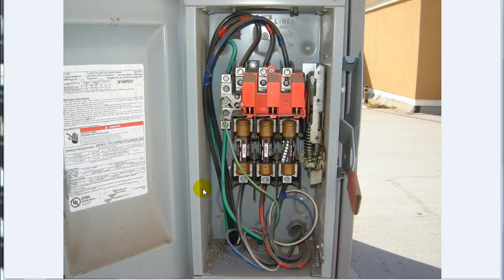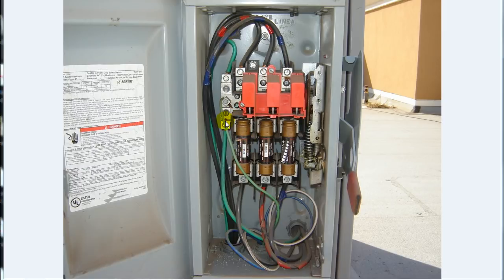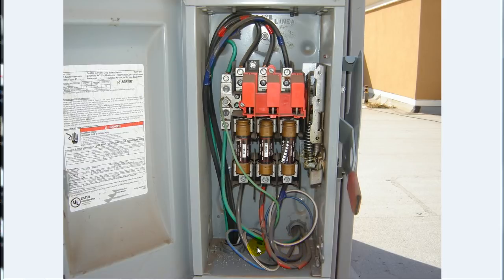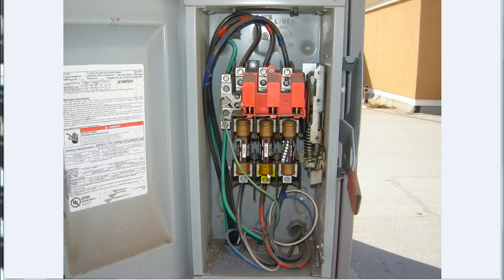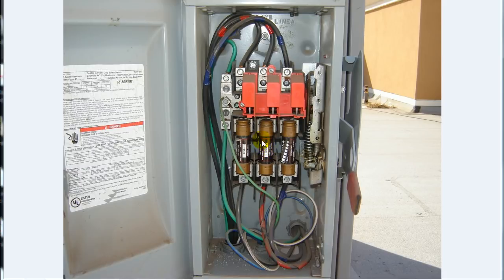3 Phase Disconnect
In this video I briefly describe a 3 phase 208v disconnect,fuses,grounding. More information can be found on my website regarding disconnects and their uses.

...Also it is stated 2011 Feed-through conductors, splices, and taps are permitted in the wiring space where conditions (1) through (3) are met---The wiring space of enclosures for switches or overcurrent devices shall be permitted for conductors feeding through, spliced, or tapping off to other enclosures, switches, or overcurrent devices where all of the following conditions are met:

(1) The total of all conductors installed at any cross section of the wiring space does not exceed 40 percent of the cross-sectional area of that space.

(2) The total area of all conductors, splices, and taps installed at any cross section of the wiring space does not exceed 75 percent of the cross-sectional area of that space.

(3) A warning label is applied to the enclosure that identifies the closest disconnecting means for any feed-through conductors.